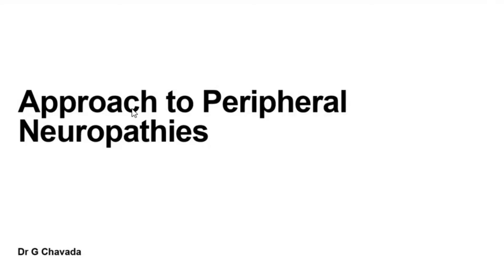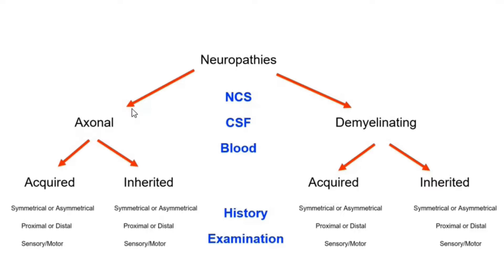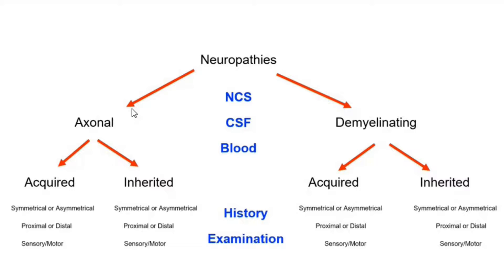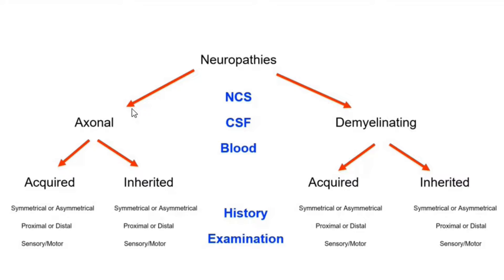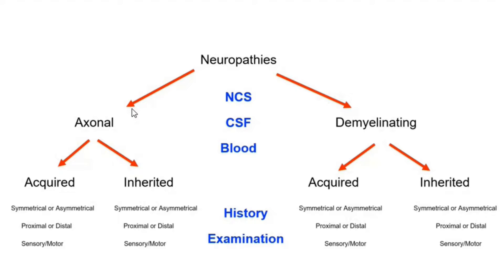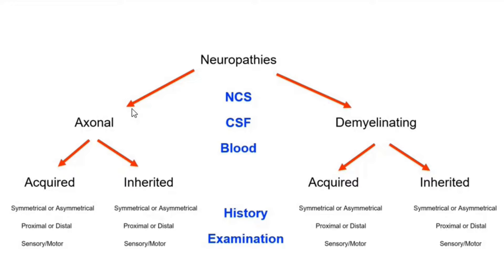Approach to peripheral neuropathies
Dr Chavada describes an approach to the diagnosis of peripheral neuropathies.